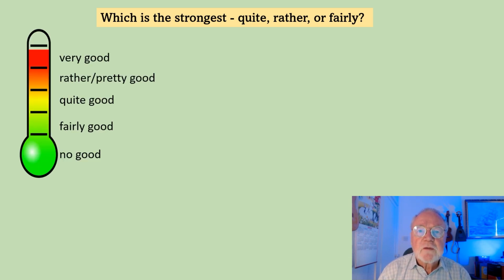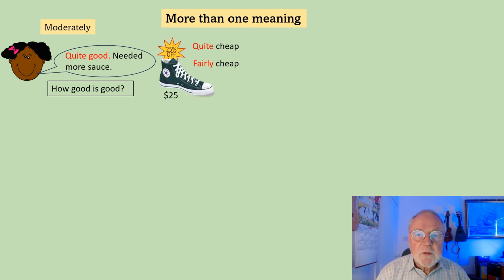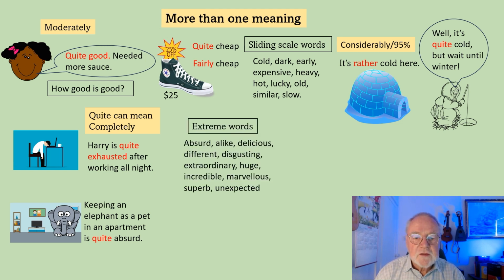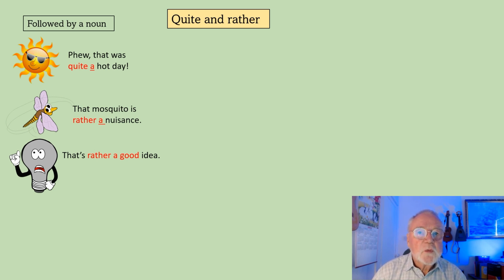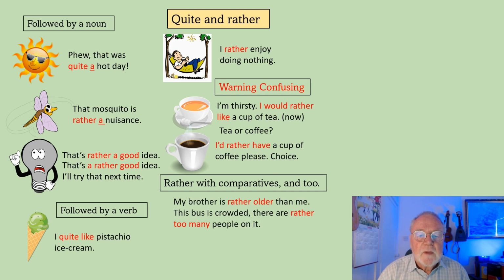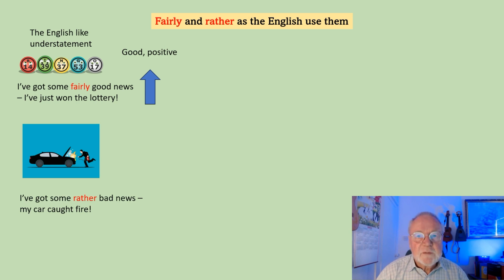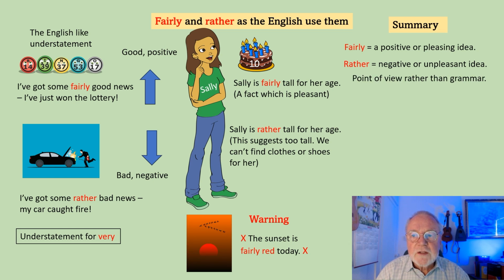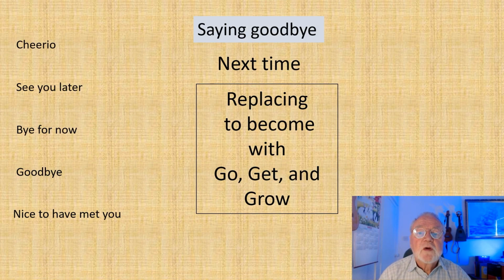Get better marks in exams with quite, rather, and fairly.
The adverbs quite, rather, and fairly are adverbs of degree. We choose them from our personal feelings rather than by obeying strict grammar rules. Using them will improve your spoken English and make you sound more like a native speaker. In oral exams, a very common question is ‘Do you like something’? The majority of students reply ‘Yes, I like’. But an English speaker would qualify this response with ‘ Yes, I quite like’ or ‘Yes, I rather like’. E.g. Do you like playing football? Yes, I quite like playing football, but I prefer playing tennis’. So you can use these adverbs to build your answers and you will certainly be given higher marks. I also show you how English speakers use these adverbs as a substitute for ‘very’ in our well-known use of understatement. There is an exercise at the end of the video for you to practise.